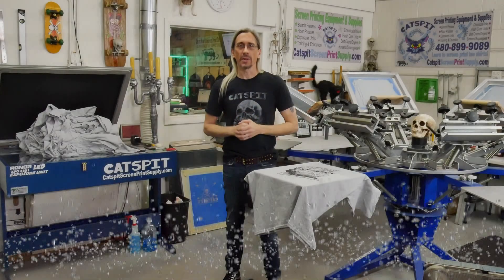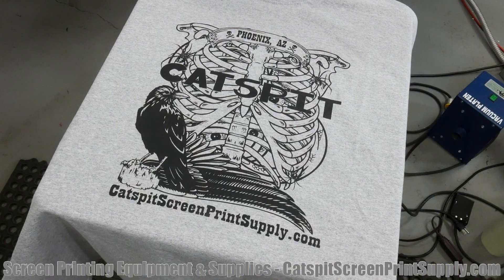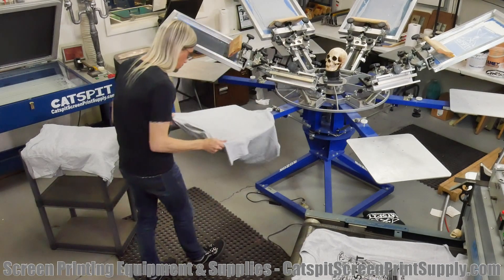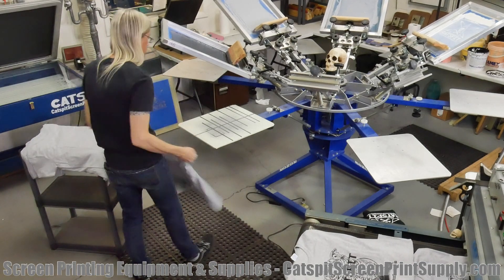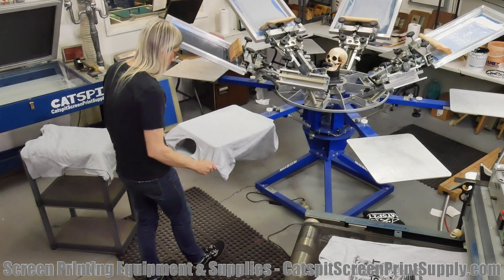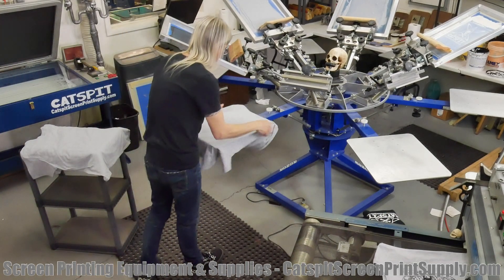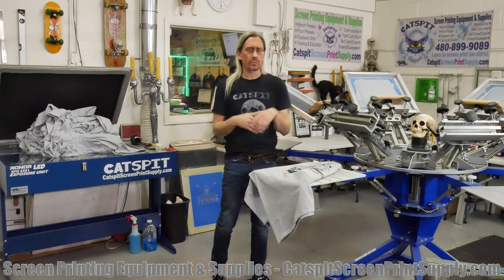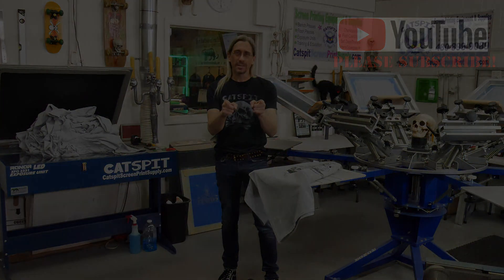Screen Printing Rotary Presses: How Many T-Shirts Can You Print Per Hour?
So there are a lot of people who boast about how many tee shirts they can print per hour on a manual rotary screenprinting press. But the truth is the amount of garments you can print on a tee shirt printing machine will vary on several factors. What determines the rate per hour you can print? And can you print fast while providing high quality products? Many people ask this question when first looking to buy screen printing equipment. In this short tutorial video we discuss these questions and more. This educational video will enlighten you to the truth about this topic while educating you on what it really means when we ask this question. So when you hear someone boast about the quantity of t-shirts they can print per hour know that it is likely just that. Boasting that has been inflated to make them look cool. Because the experienced screen printer will tell you how many high quality shirts they can print with details and examples rather than just a number.

Check out these rotary screen printing presses with a lifetime guarantee. These shirt printing machines are built like a tank

Don’t forget I offer FREE SHIPPING on most screen printing equipment to commercial addresses not requiring a lift gate anywhere in the continental US and all crating or boxing fees are included in the pricing! PLUS no sales tax except in California.